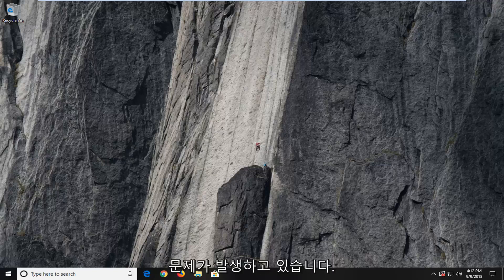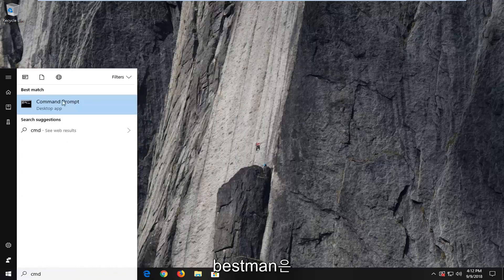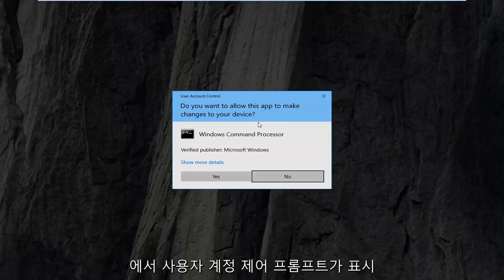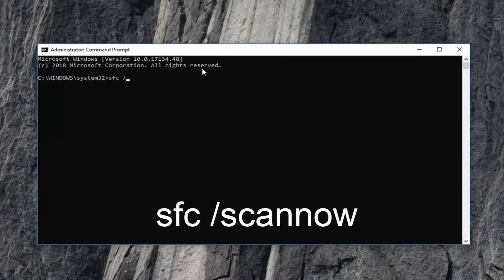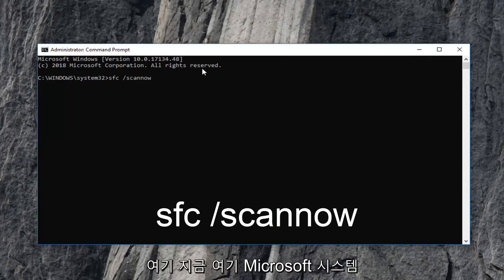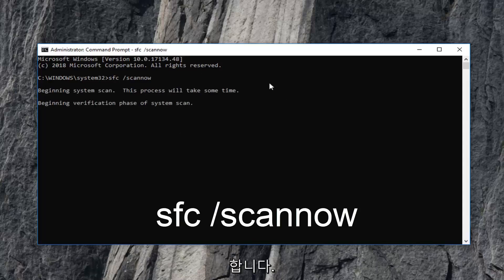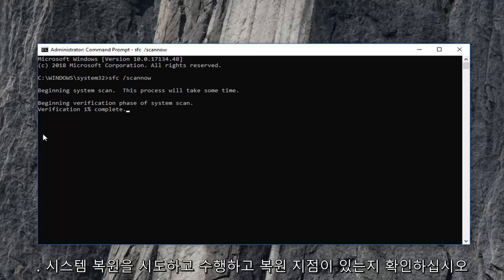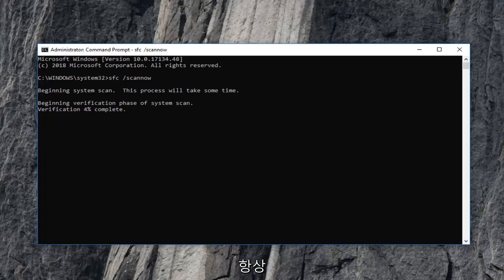exe Win32 응용 프로그램이 아닌 경우 Windows 11/10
Windows 11/10에서 유효한 win32 응용 프로그램이 아닌 Exe를 수정하는 방법 [자습서].

손상된 프로그램 파일, 하드웨어 및 소프트웨어 비호환성은 "올바른 win32 응용 프로그램이 아닙니다" 오류의 원인일 수 있습니다. win32 오류 메시지는 일반적으로 "C:\Program Files\myprogram\program.exe는 유효한 Win32 응용 프로그램이 아닙니다."로 나타납니다. 컴퓨터 고유의 도구를 사용하여 win32 응용 프로그램 문제를 해결할 수 있습니다.

win32 응용 프로그램 오류를 복구하려면 몇 가지 간단한 절차만 있으면 됩니다.